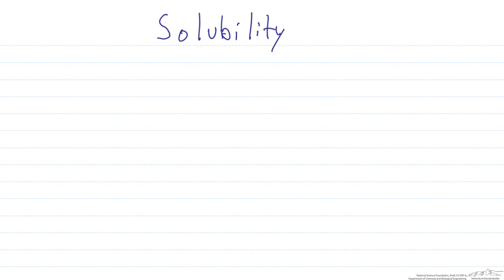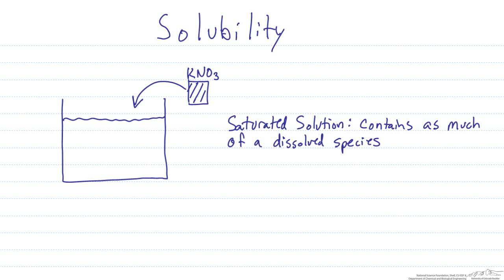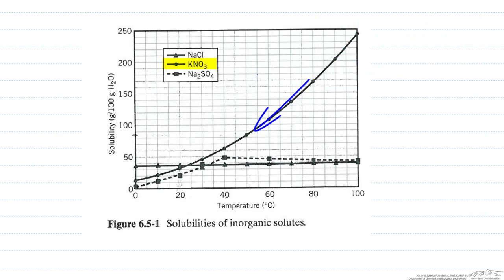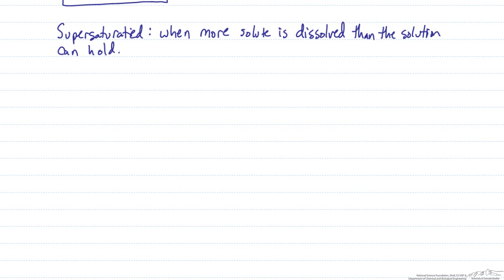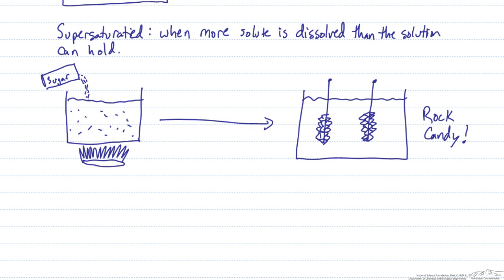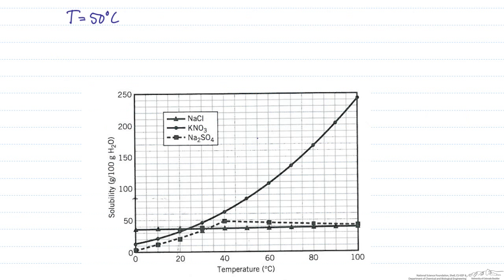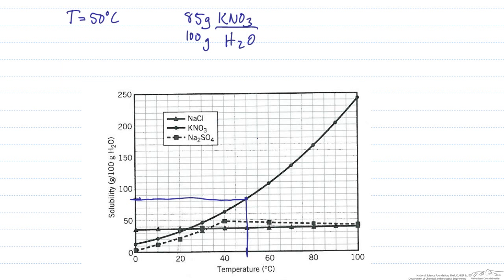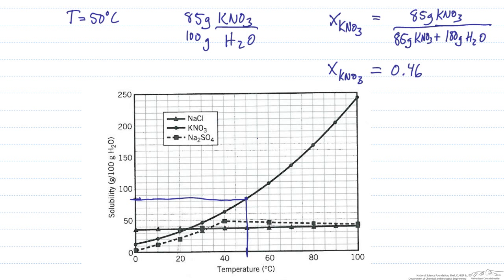Solubility Introduction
Introduces saturated and supersaturated solutions. Uses a solubility chart to determine the mass fraction of solute in solution. Made by faculty at the University of Colorado Boulder Department of Chemical and Biological Engineering.